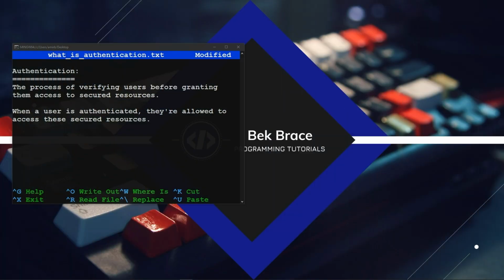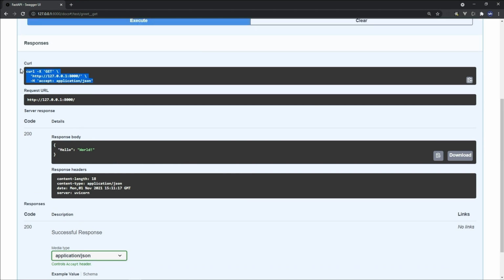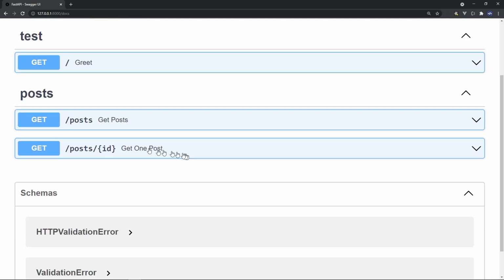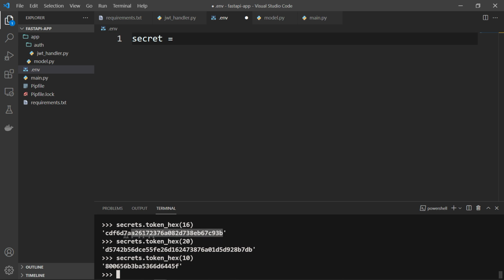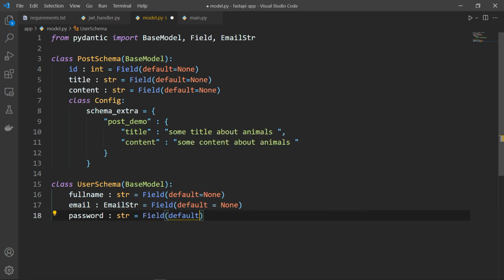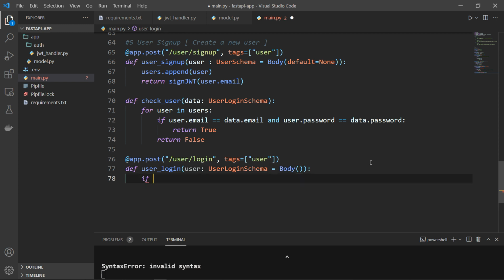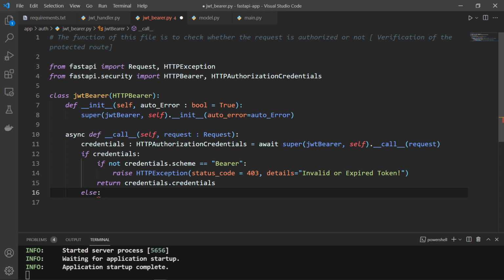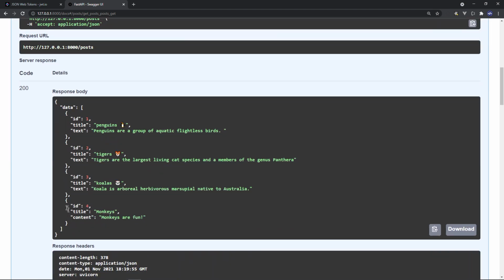FastAPI Authentication with JWT (JSON Web Tokens)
This tutorial will teach you how to create authentication in a FastAPI application using JSON Web Tokens.